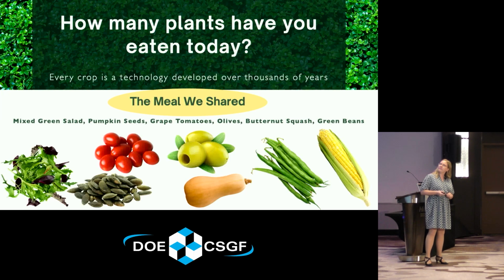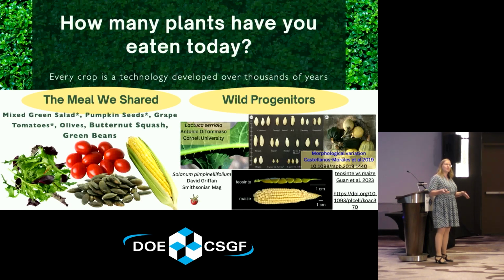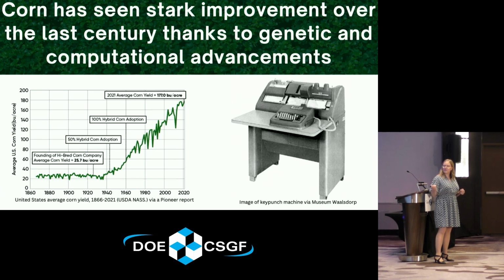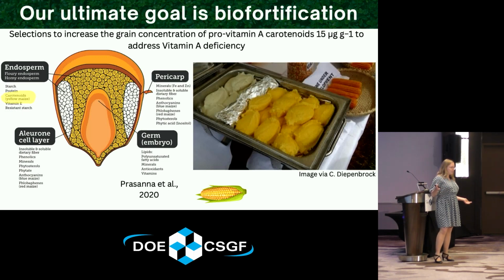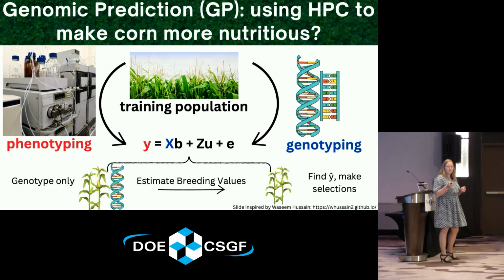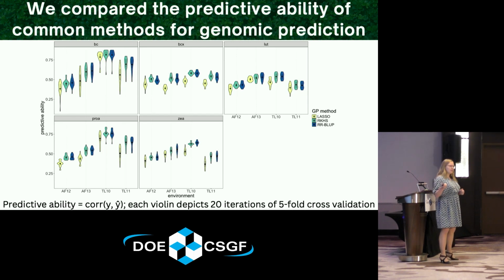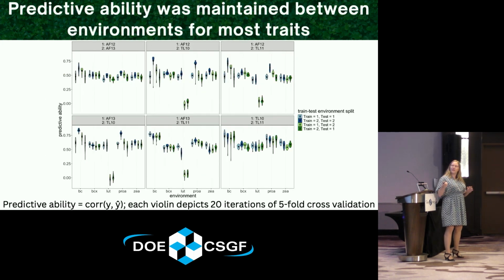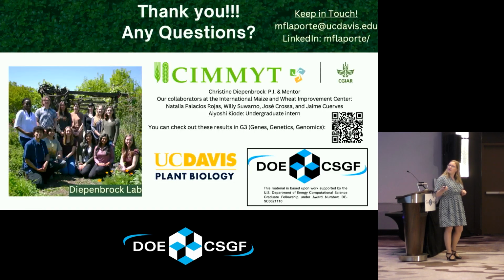DOE CSGF 2024: Learning from Kernels: HPC in Plant Breeding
"Learning from Kernels: HPC in Plant Breeding" presented by Mary-Francis LaPorte at the 2024 DOE CSGF Annual Program Review.